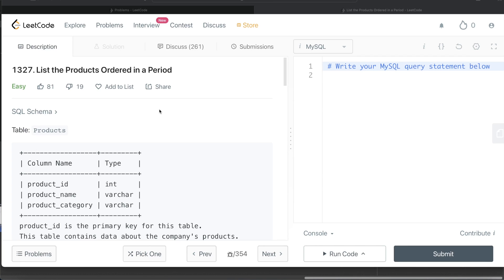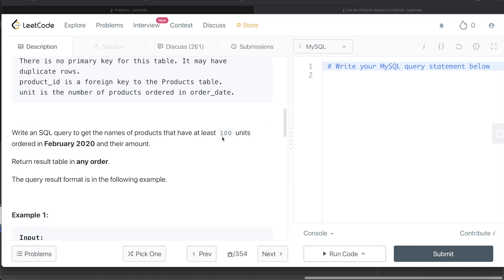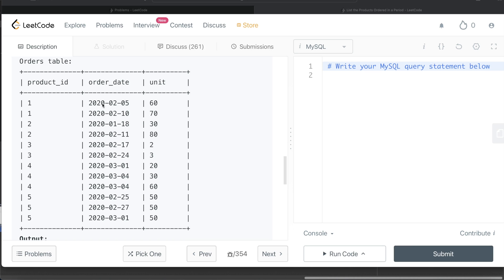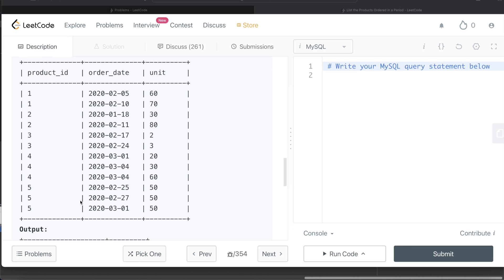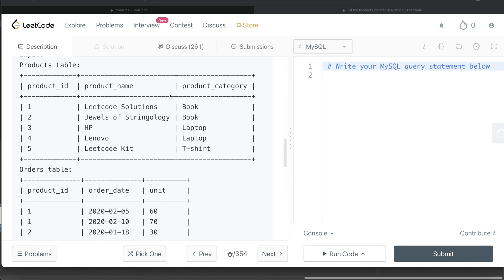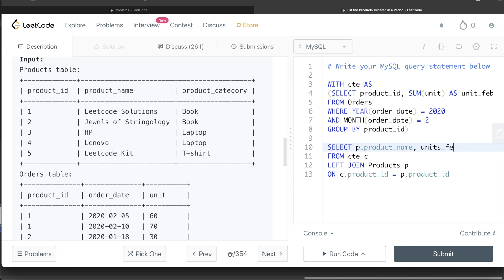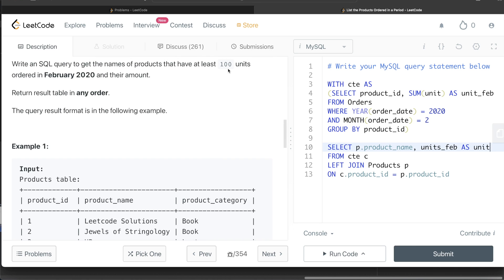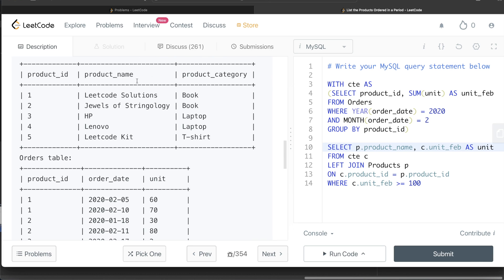LeetCode 1327 Amazon Interview SQL Question with Detailed Explanation | Practice SQL